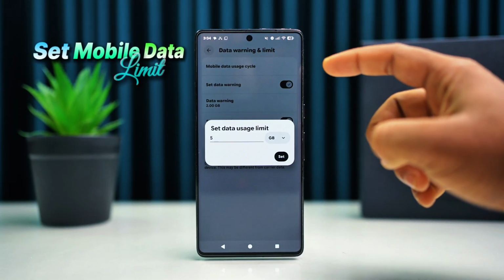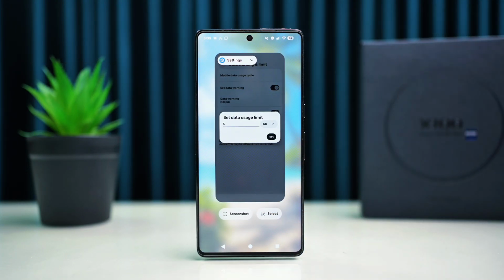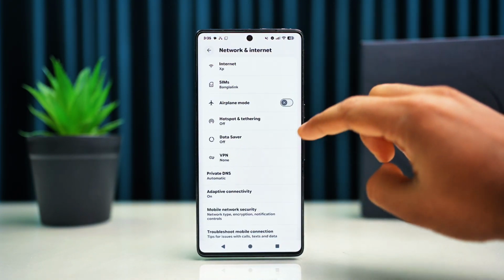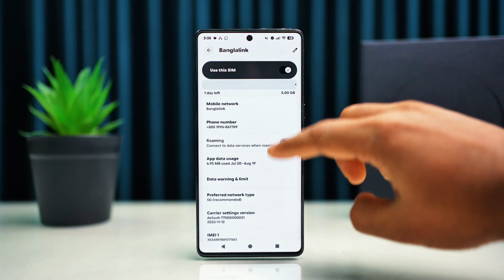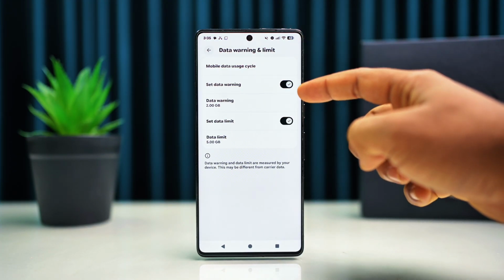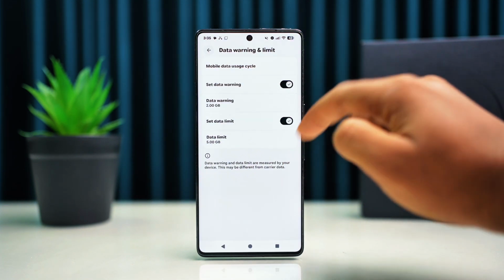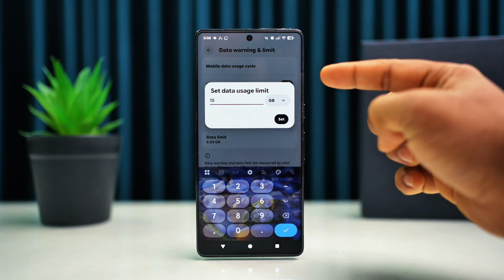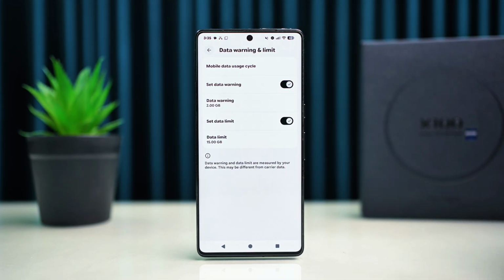How to Set a Mobile Data Limit on Google Pixel (Stop Data Overuse!)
Want to stop your Pixel phone from using too much mobile data and avoid unexpected charges? In this easy step-by-step tutorial, you’ll learn how to set a mobile data limit on your Google Pixel phone and take better control of your monthly data usage.

We’ll show you where to find the Data warning & limit settings and how to choose a specific limit in GB or MB. Once your selected limit is reached, your Pixel can automatically turn off mobile data and notify you, helping prevent you from going over your plan. You’ll also learn how to set a data warning so you receive an alert before reaching your maximum allowance.

This method works across many Google Pixel models, including newer Pixel devices such as the Pixel 9 series. We’ll also explain how to adjust or remove the data limit when needed.

Whether you have a small monthly data plan or simply want better control over your mobile data usage, this quick guide will help you manage everything directly from your Pixel’s Settings.

Watch until the end and follow each step to set your limit correctly!